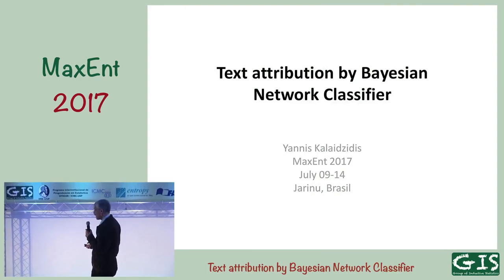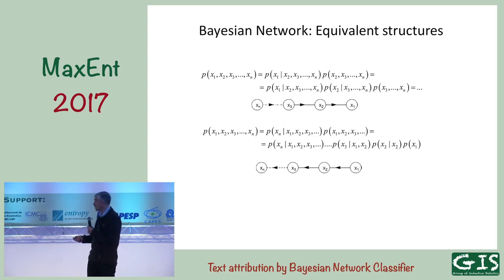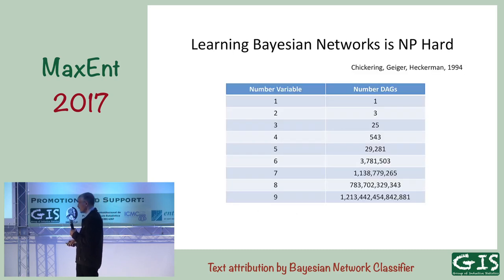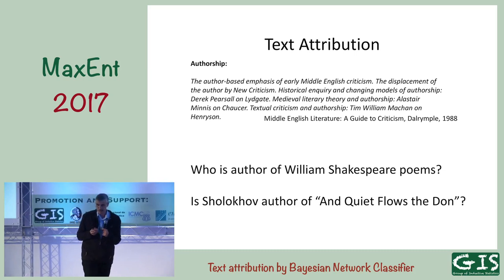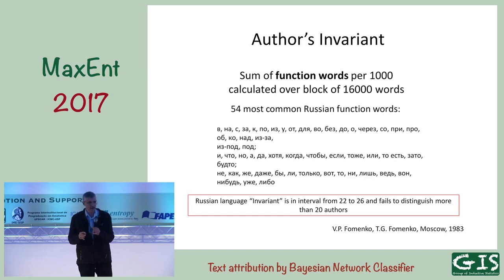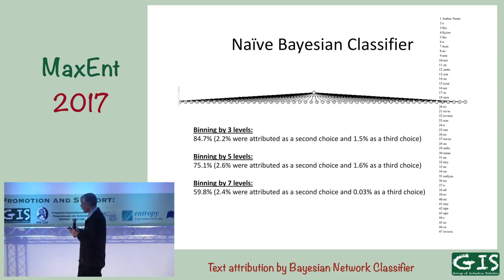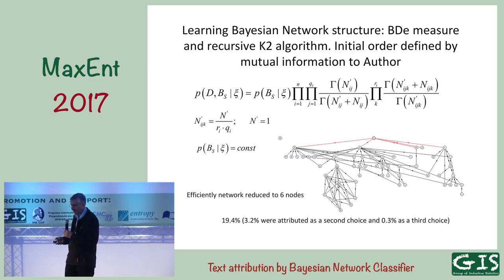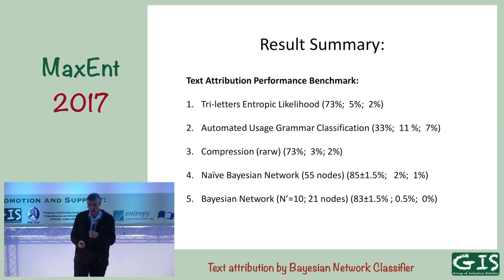MaxEnt 2017 - Yannis L. Kalaidzidis - Text attribution by Bayesian Network Classifier